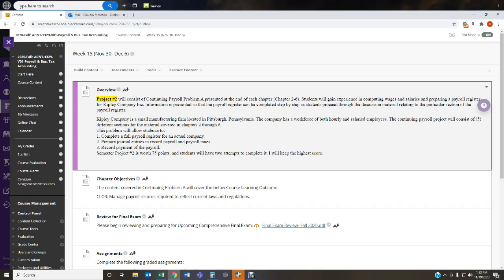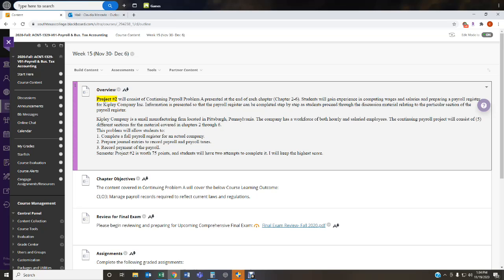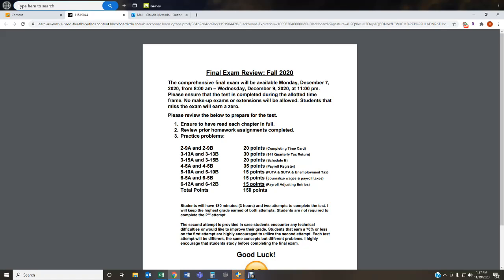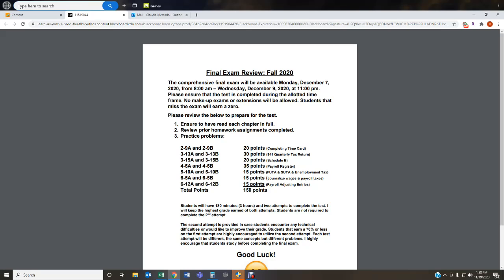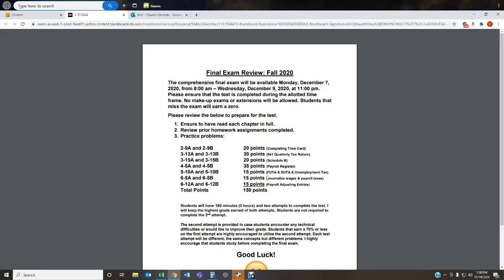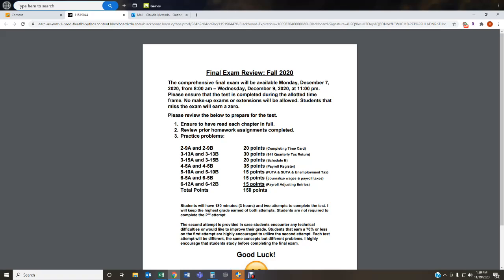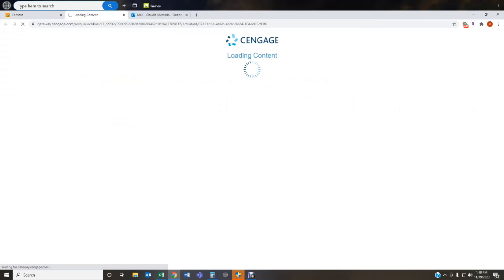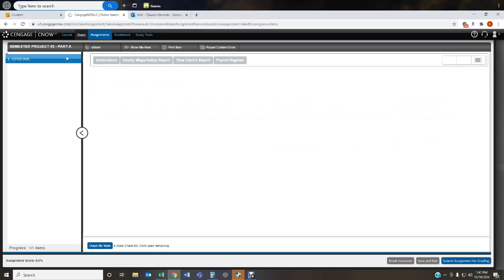ACNT 1329- Payroll & Bus Tax Accounting - Week #15 Lecture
Week #15 - Semester Project #2 & Final Exam Review